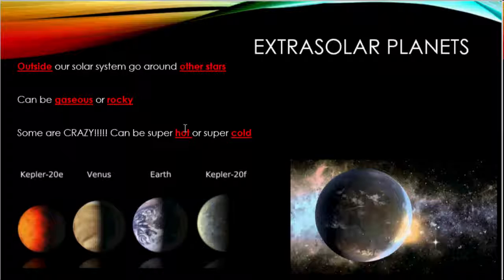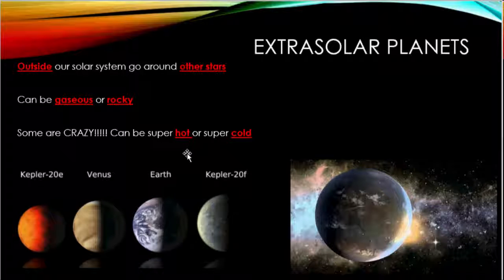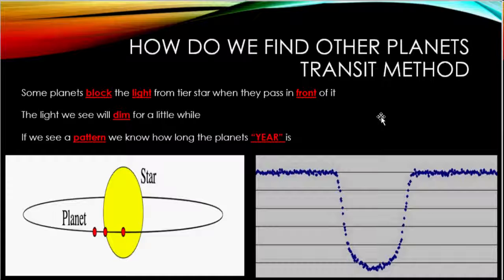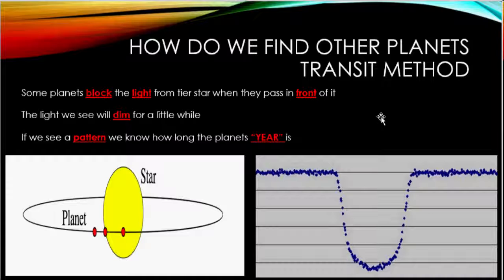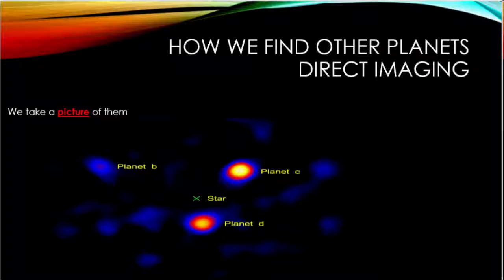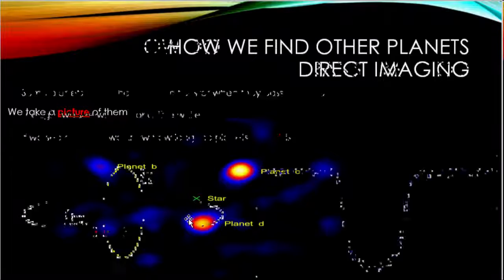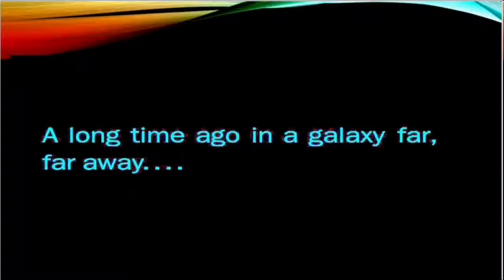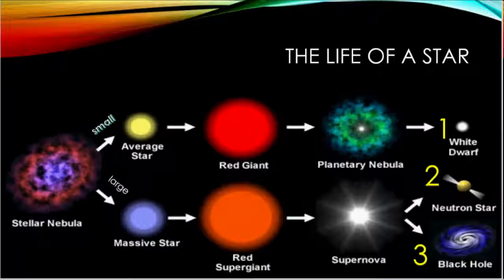ACHHS - The Solar System